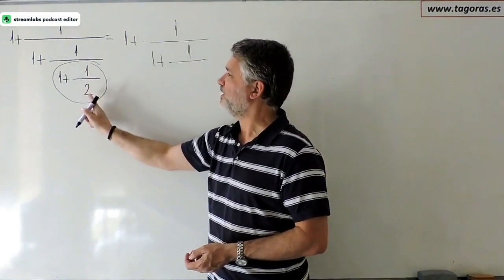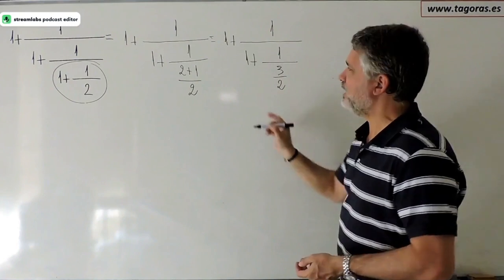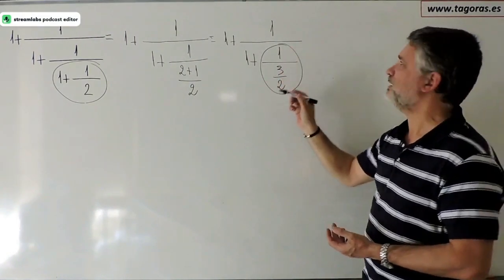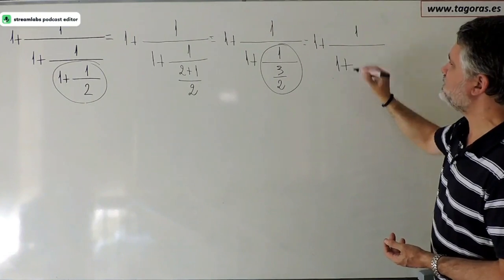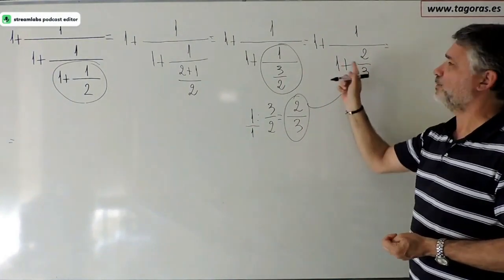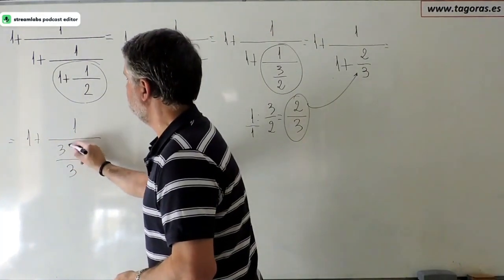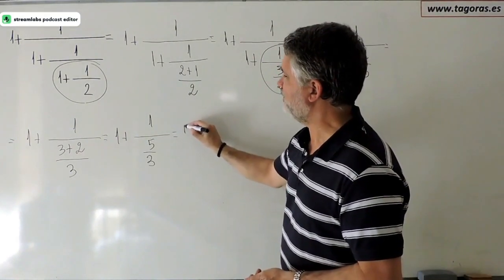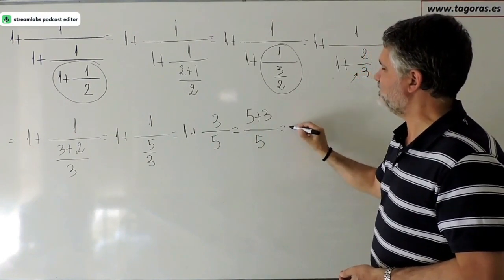FRACTIONS: Castles of fractions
A common exercice of castles, all through, from beginning to end. Enjoy it!